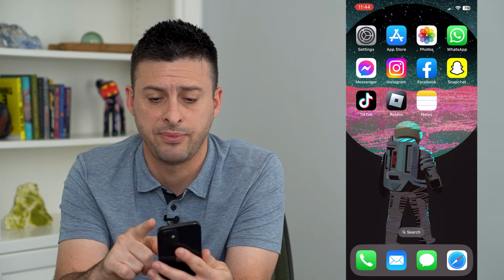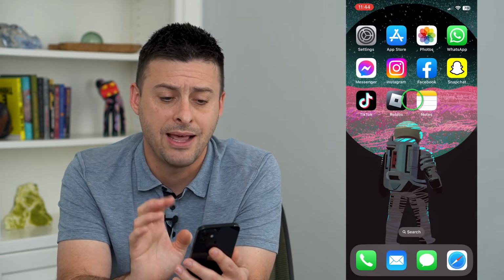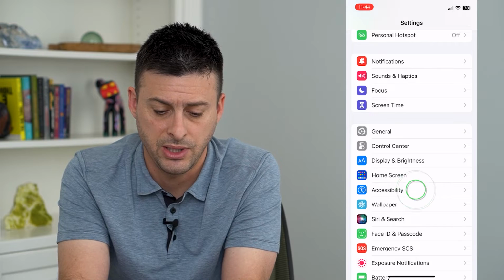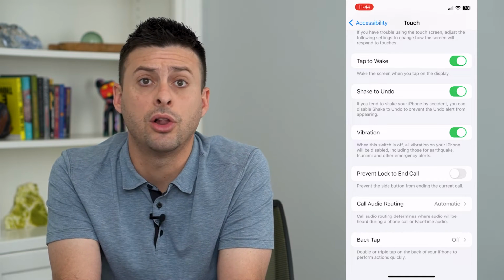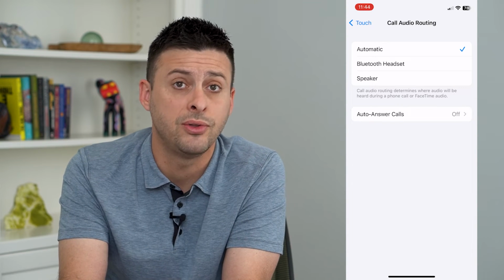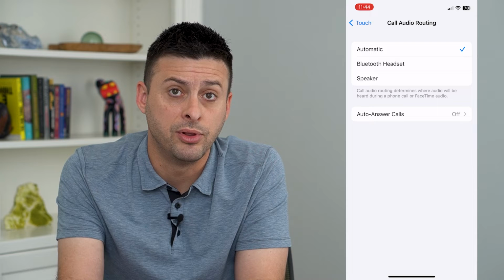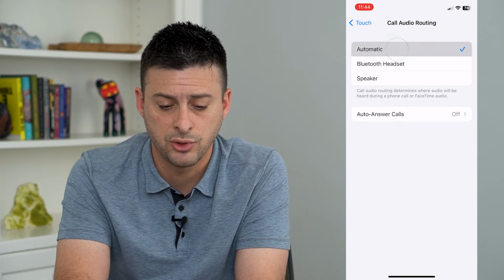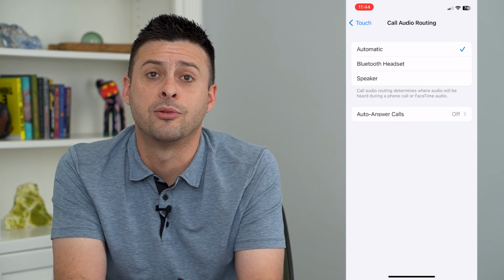How To Fix Can't Hear iPhone Call Audio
Let's fix your iPhone if you can't hear the call audio through the normal ear piece or speakers.